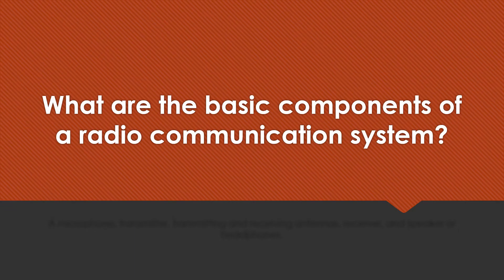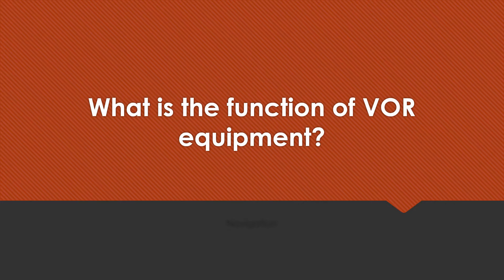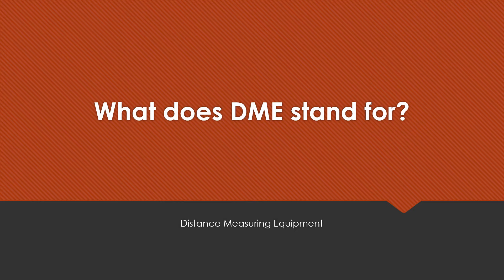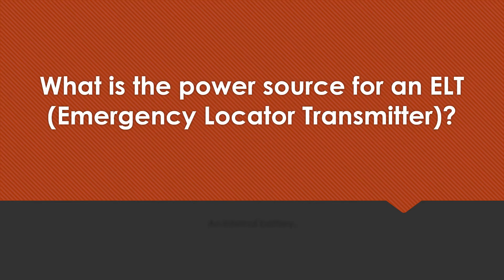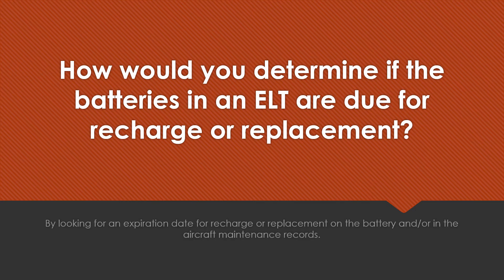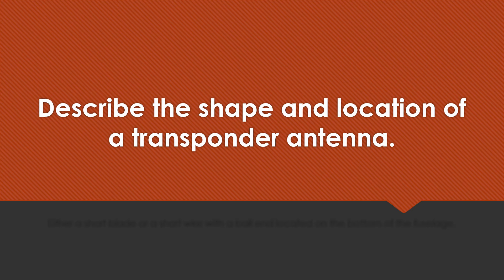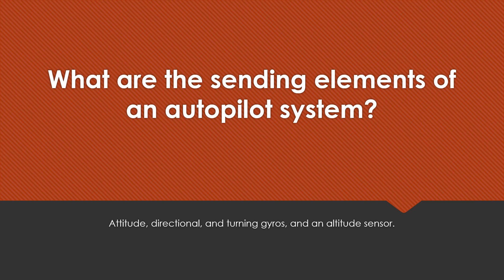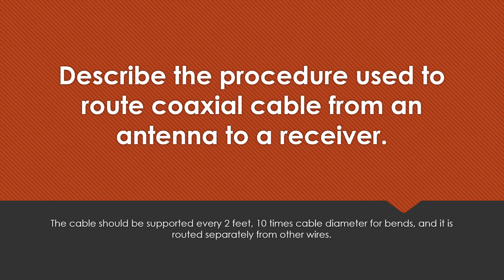AIRFRAME AVIONICS ORALS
Aircraft Avionics